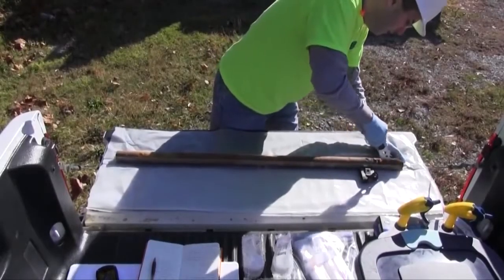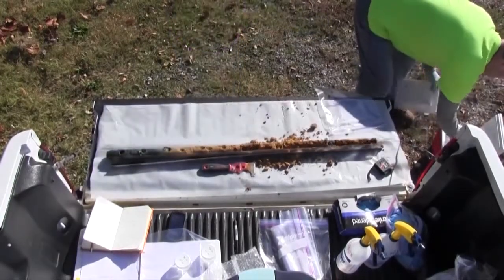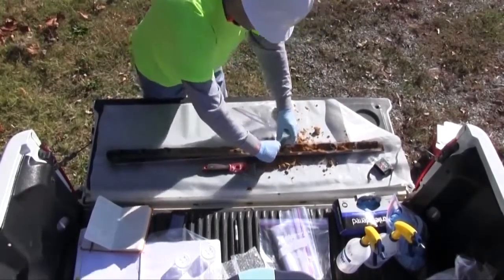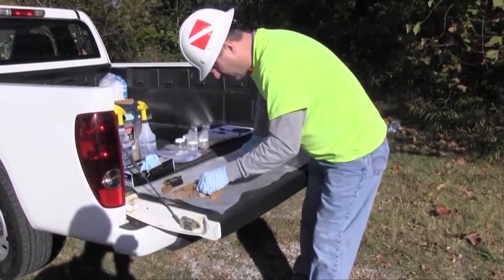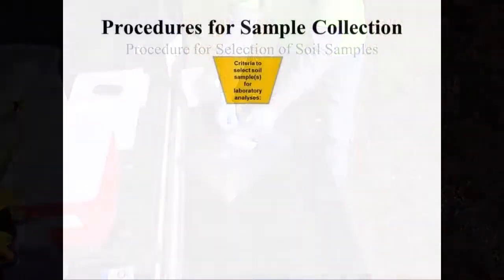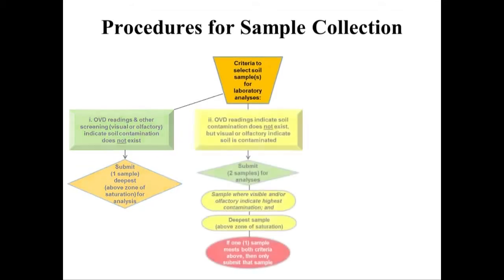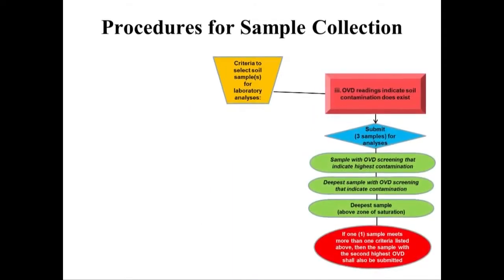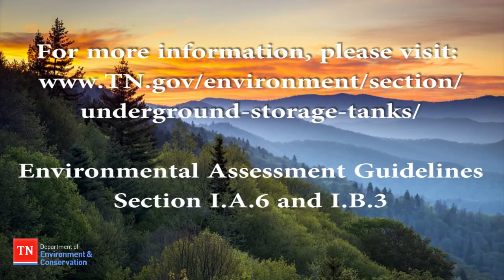Underground Storage Tanks Release Response – Soil Sampling